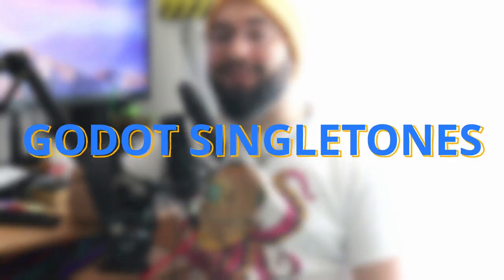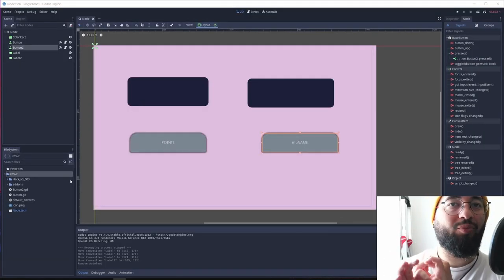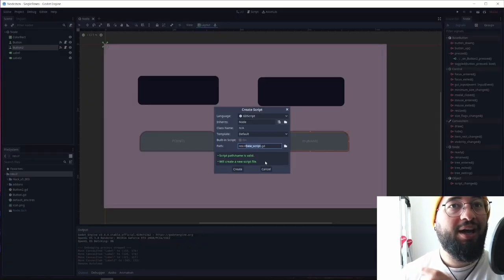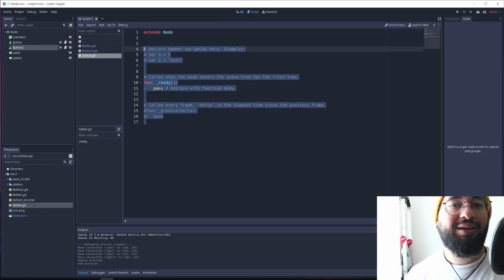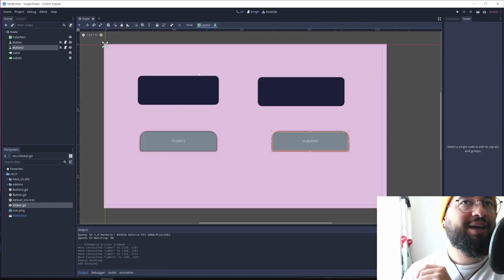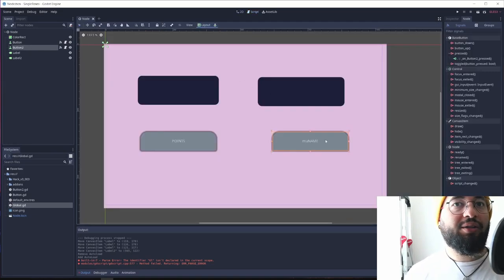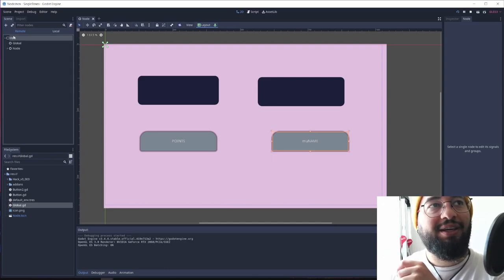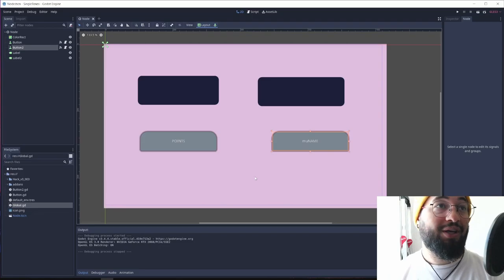SingleTons - Godot Engine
* I just made a very very bad grammar mistake its Singletons and not singletones '-_-.
Anyway hope you enjoy it

-If you're working on your game and you need a piece of software to manage your work, check here my little software Simple Task Manager 2, IT'S FREE

                         -  Dj Quads